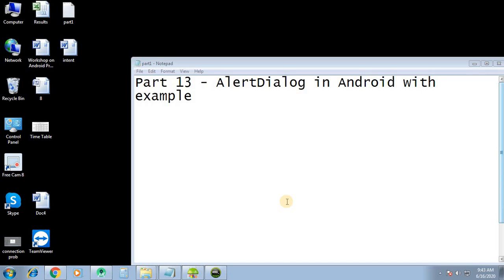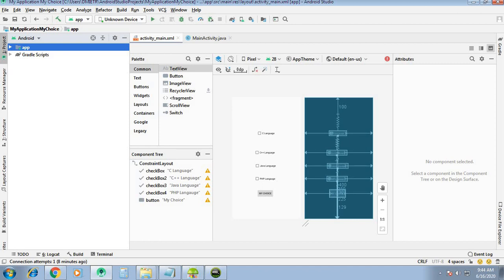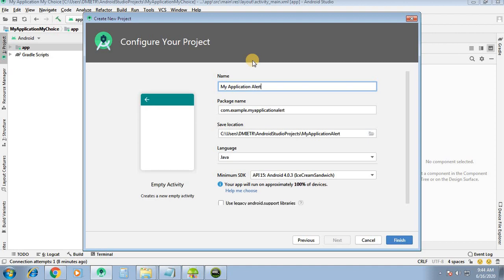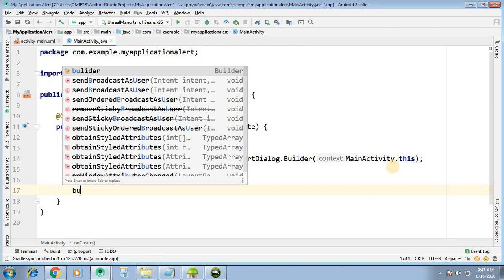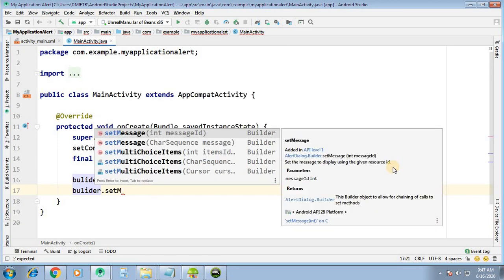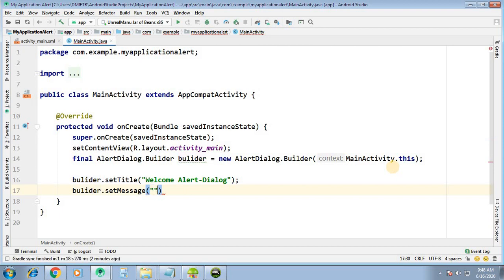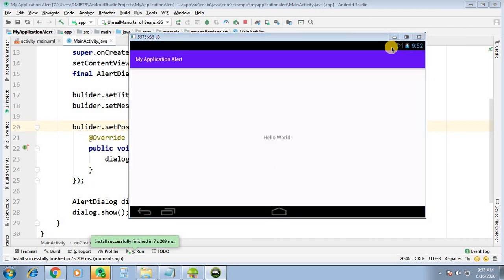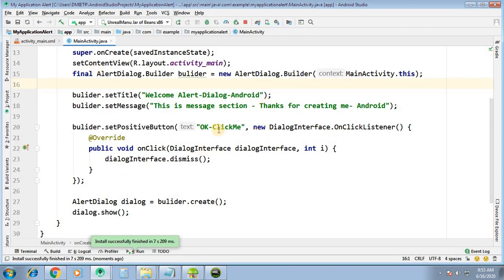Android Part 13 AlertDialog in Android with example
Part 13   AlertDialog in Android with example